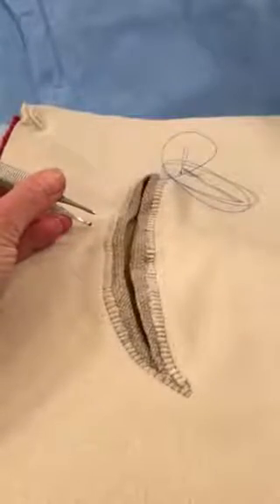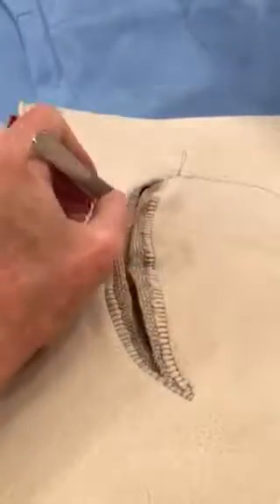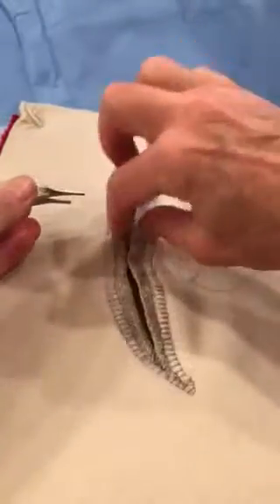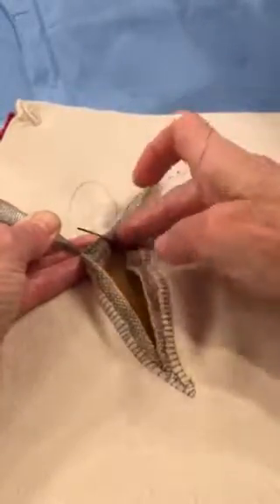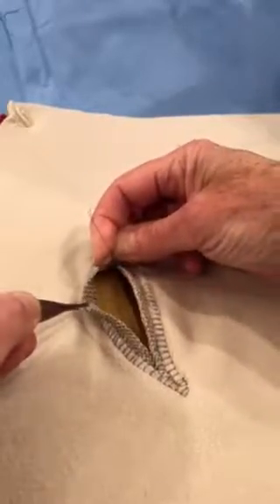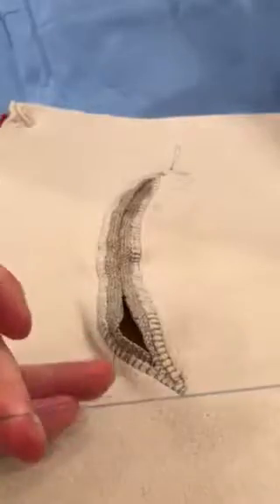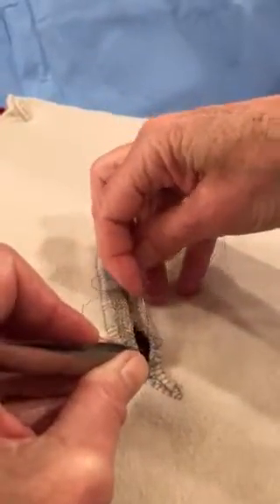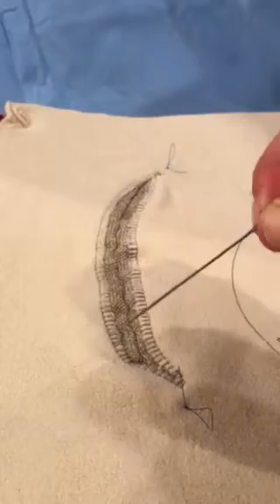Cesarean - Wound closure with a Keith needle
This video shows a simulated closure of a Pfannenstiel incision using a Keith needle